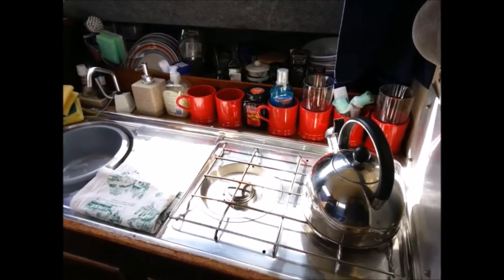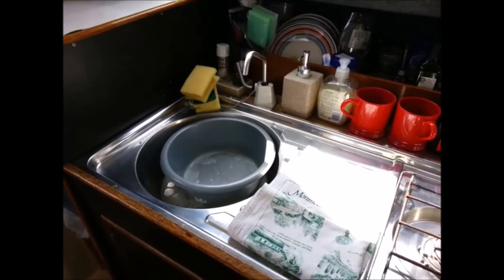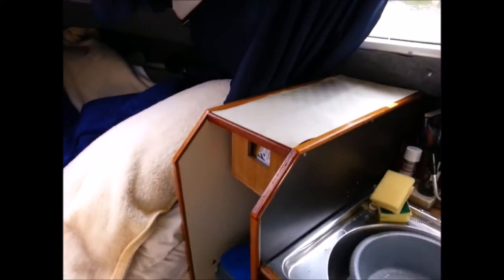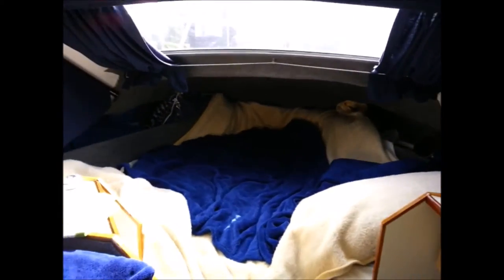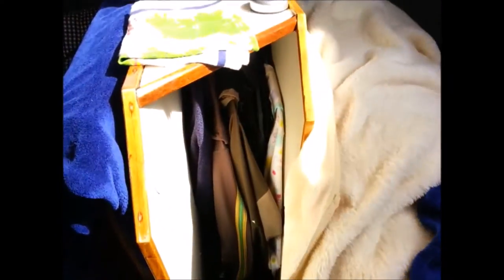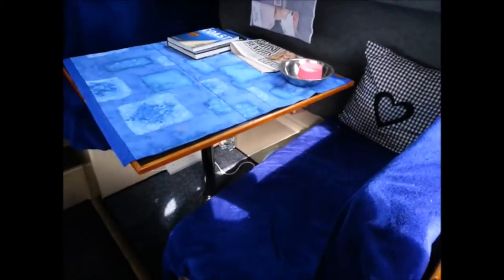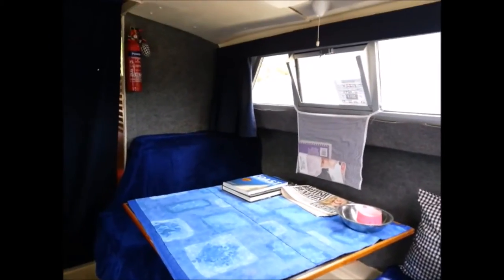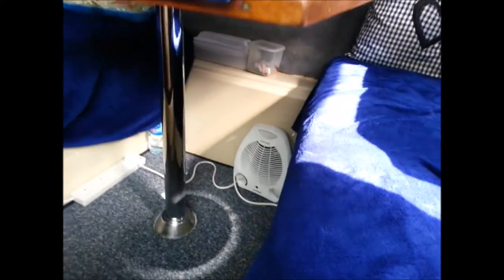Busy with Fizzy episode 8 (Cabin Tour June 2013) - chronicles of a 23ft Shetland Boat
This video is a whistle stop cabin tour of Fizzy recorded in June 2013.

It shows how cosy the inside of the boat is. We had already stayed on the boat comfortably for days when this was filmed.

constructive comments welcome

Commons: By Attribution 3.0